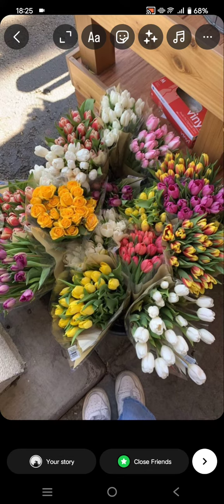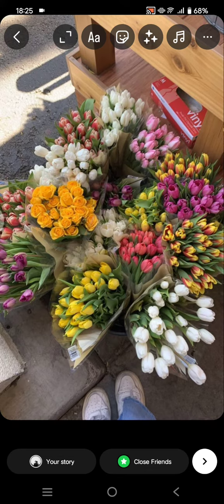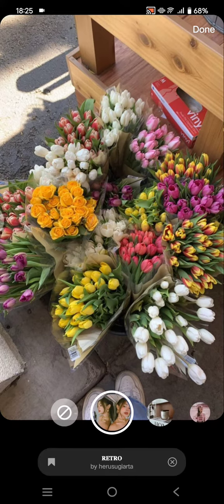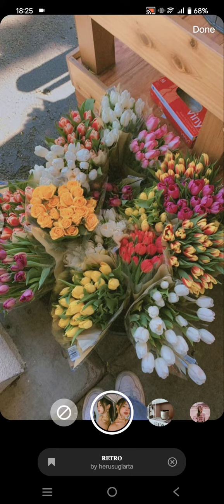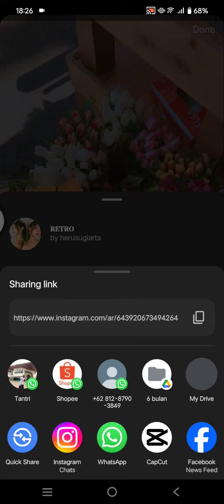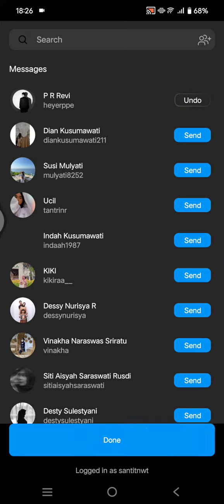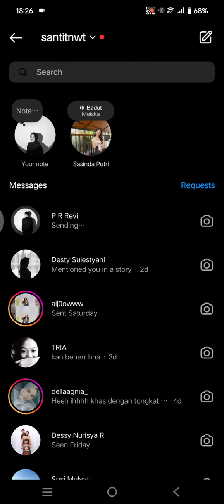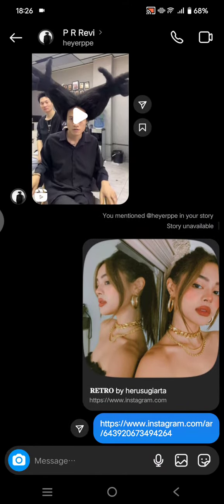How to Share Instagram Story Effect to Your Friends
Follow these steps if you want to know how you can share an Insta Story effect to your friends